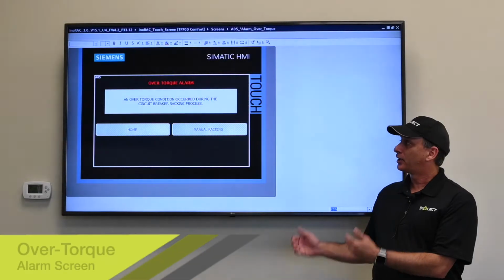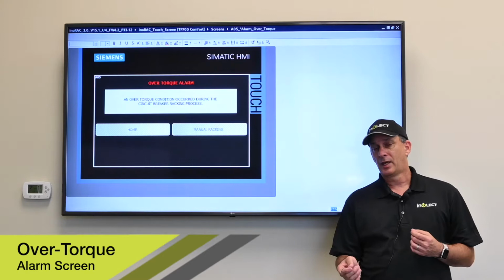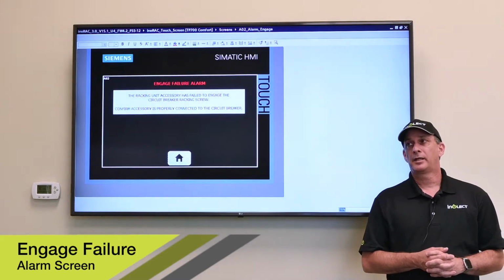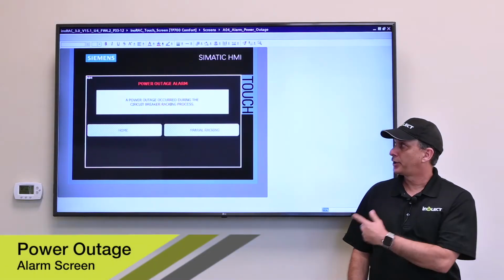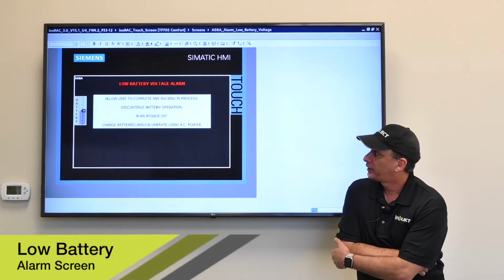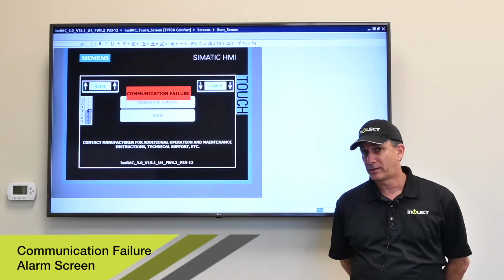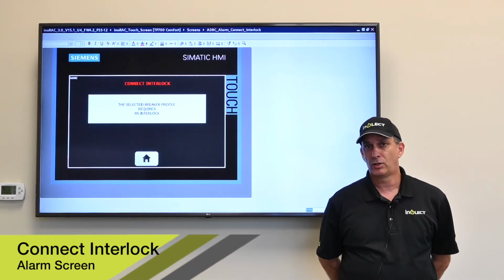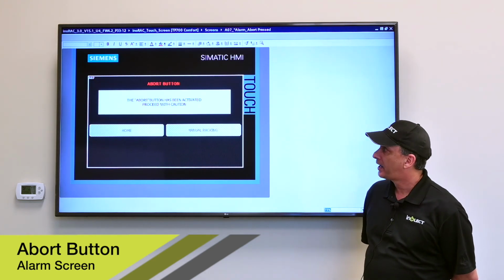inoRAC3 Universal Remote Racking System - Interpreting the Alarm Screens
In this informative video, Chris talks about the different Alarms screens that can pop up if some impedance to the racking sequence occurs.